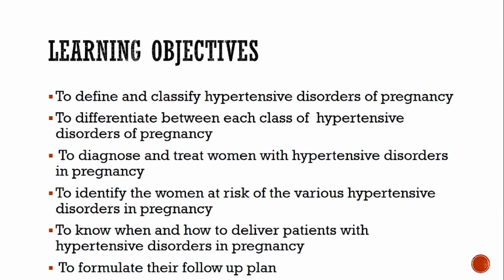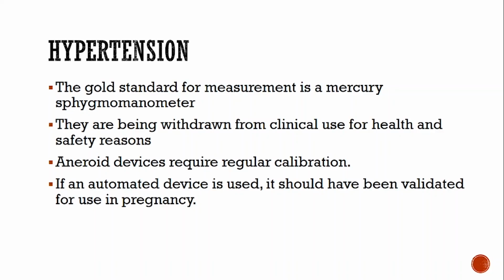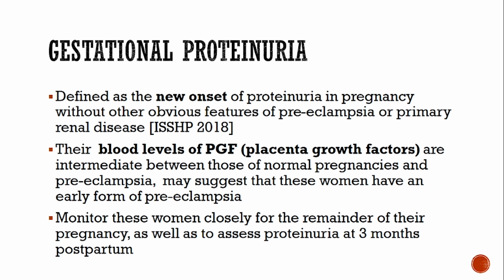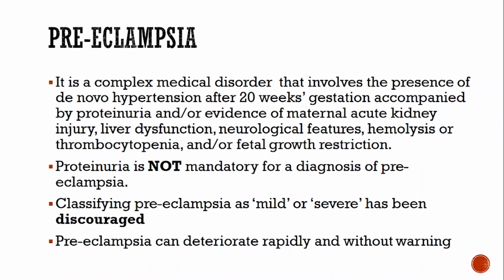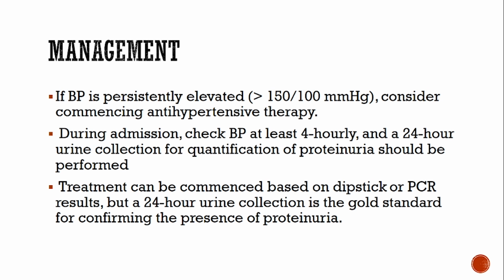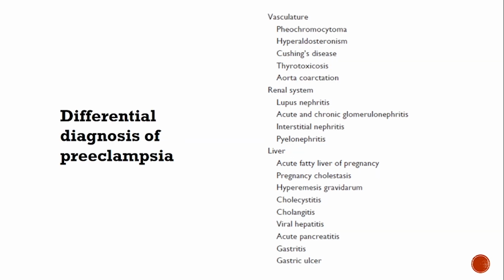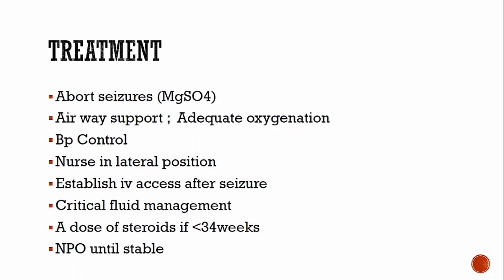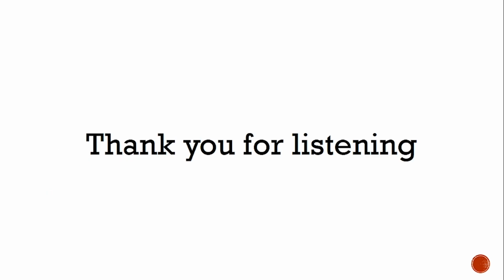Hypertensive Disorders Of Pregnancy Management Of Eclampsia | Module 3 Lesson 2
Hypertensive Disorders Of Pregnancy Management Of Eclampsia